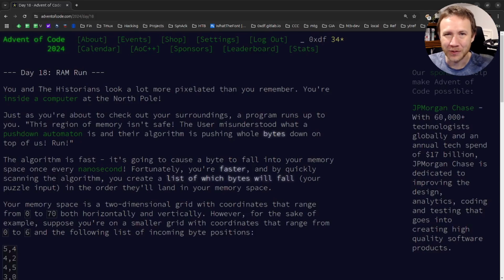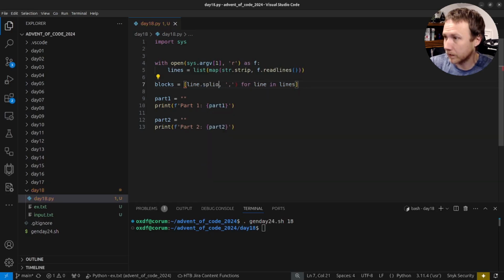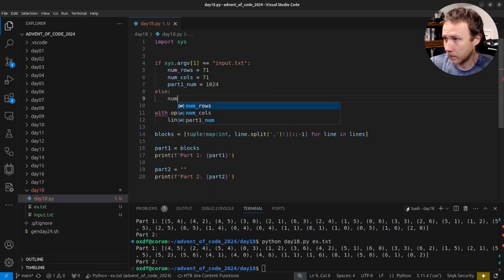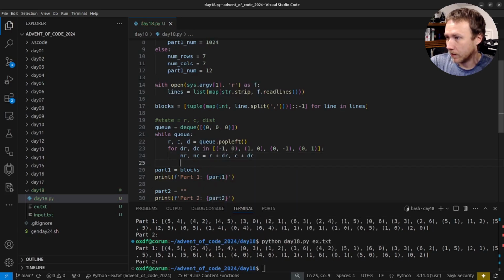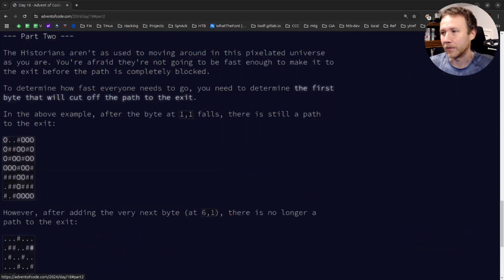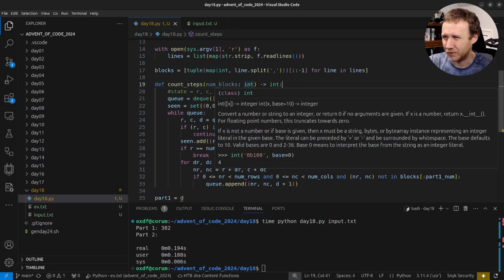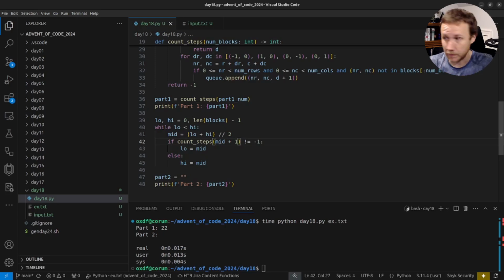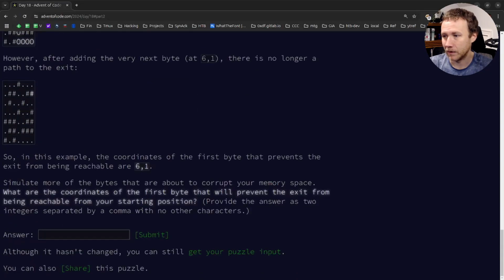RAM Run [Day 18 - Advent of Code 2024 - Python]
I'm giving a list of RAM blocks that will fill up a plane. I need to find a path through the maze with a given number of blocked in place. In part two, I'll use binary search to find the point in less than a second.

[00:00] Part1 introduction
[01:24] Setup / data overview
[01:54] Parsing input
[05:12] BFS
[08:22] Removing loops
[09:04] Solving part 1
[09:16] Part 2 challenge
[09:57] Part 2 strategy
[11:18] Refactor part 1 into function
[12:15] Binary search
[16:00] Solving part 2